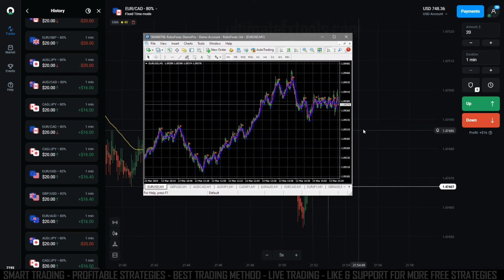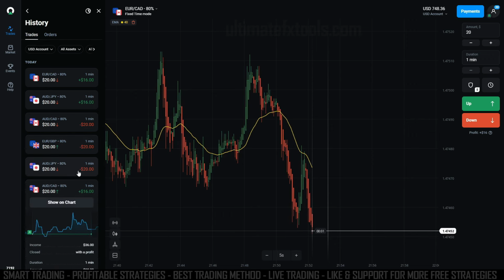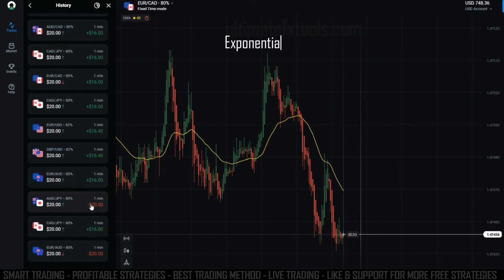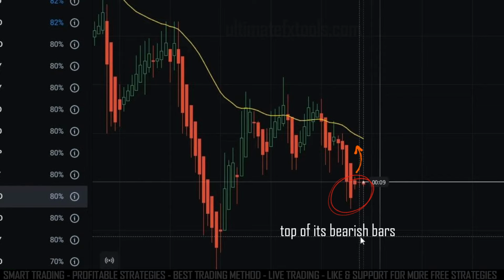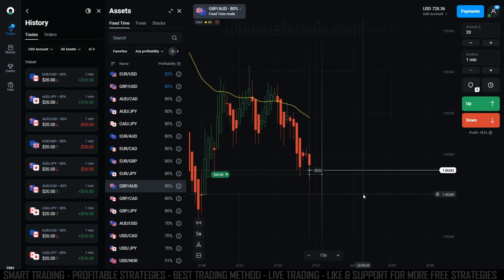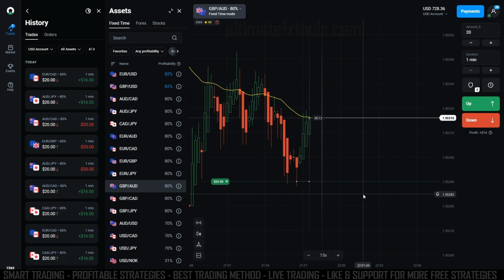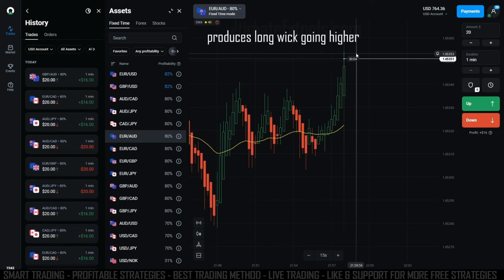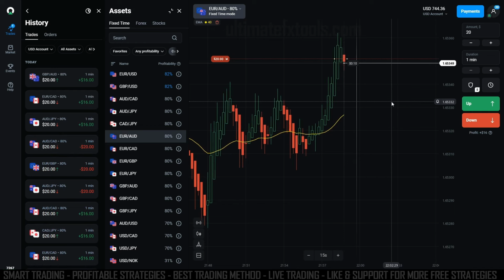Olymp Trade Signal Generator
Easy and Manageable Trading Alerts from our Metatrader IV with Ultimatefxtools Smart Trade V2.1 Indicator.